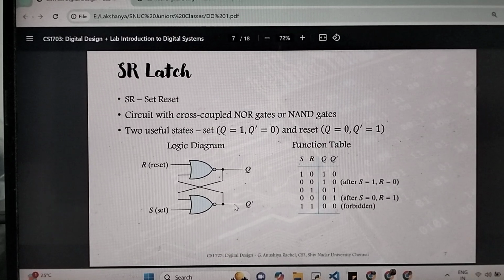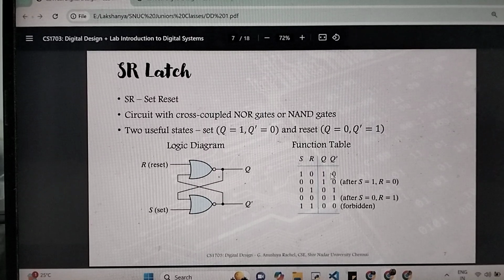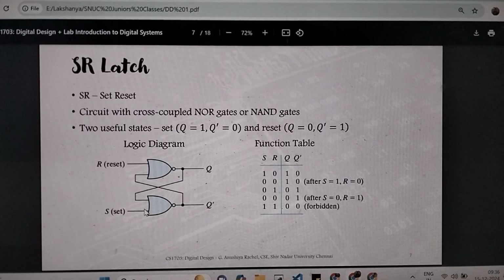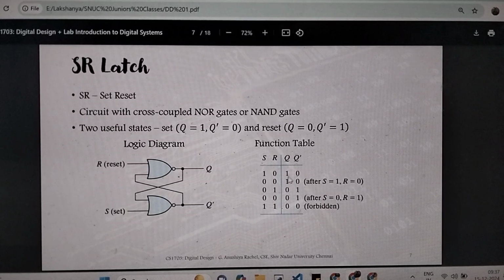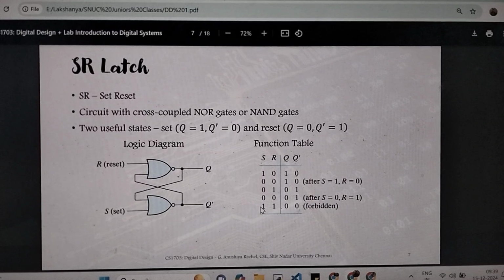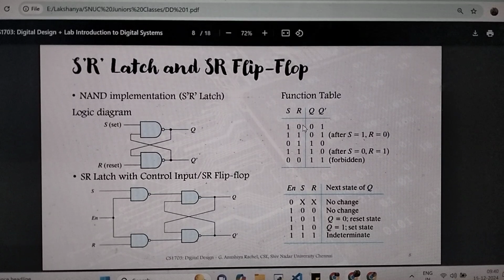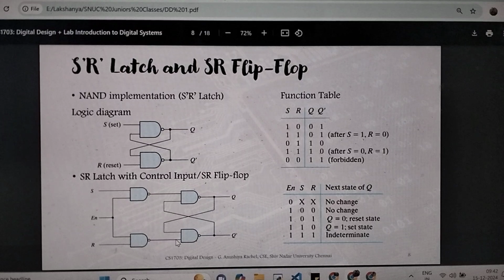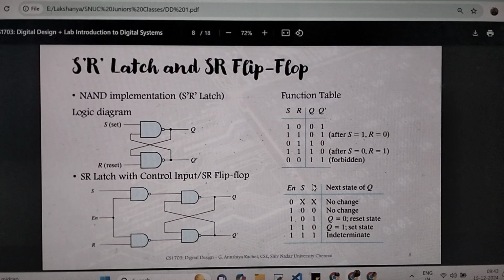SR Latch - NOR, NAND, Enable implementations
Slides used belong to Dr Anushiya Rachel G.